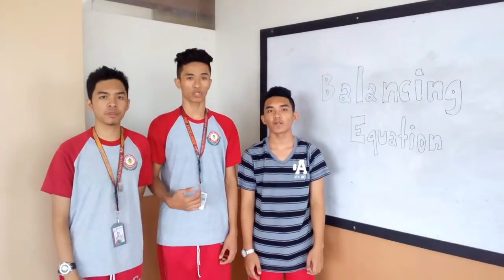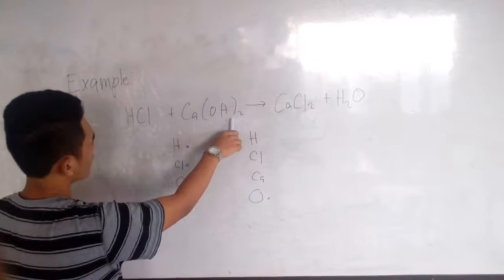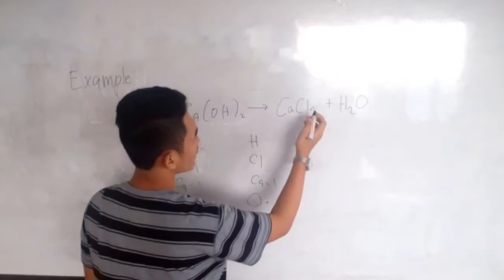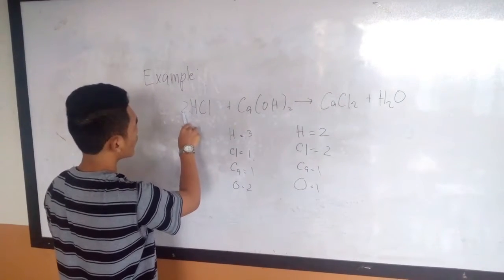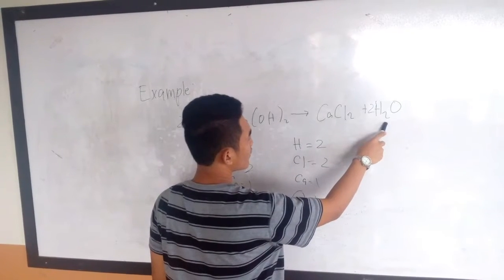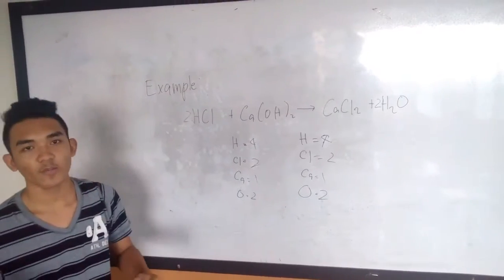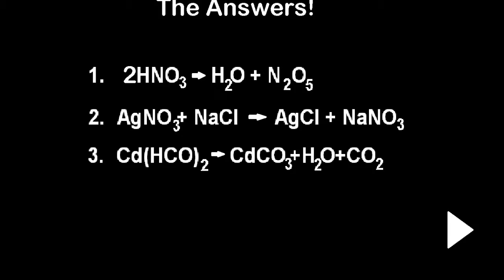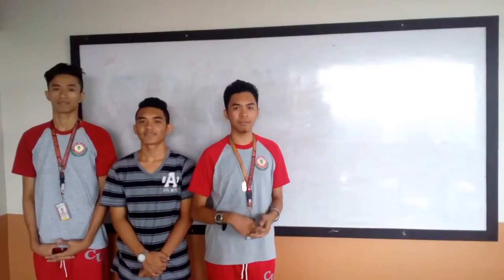CUSHS jobs GenChem01 BalancingEquation 1st 17 18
learn how to balance equation